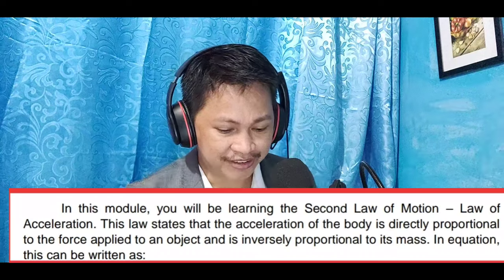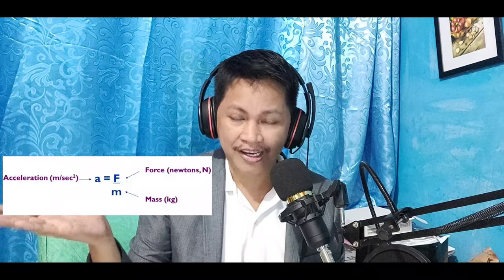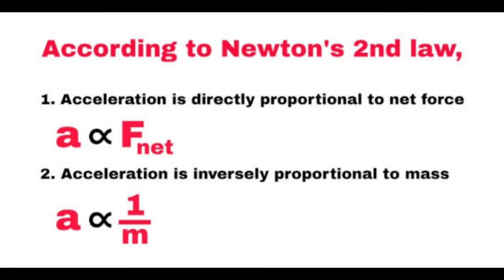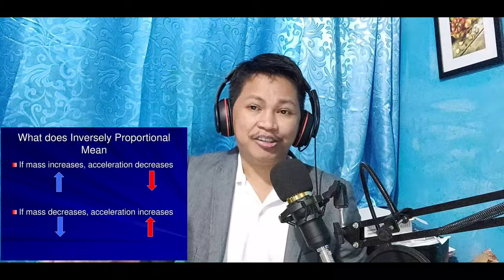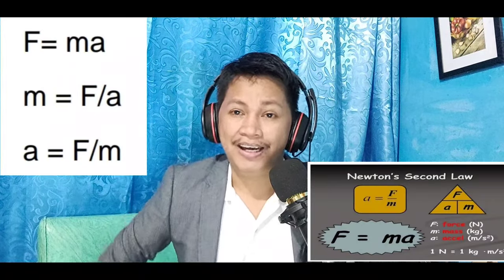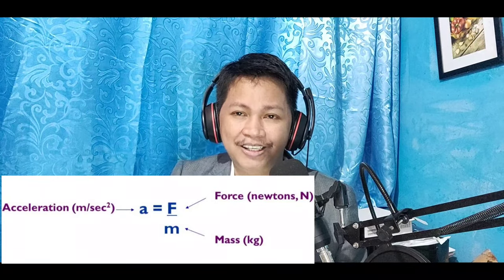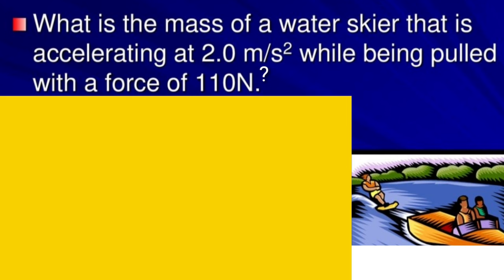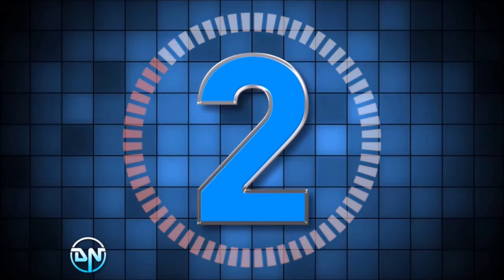Vlog#7 - LAW OF ACCELERATION ( 2nd Newton's Law of Motion)